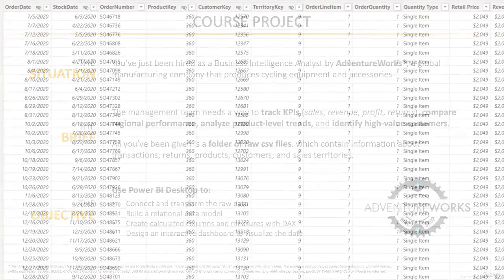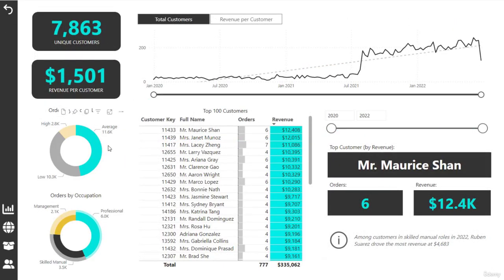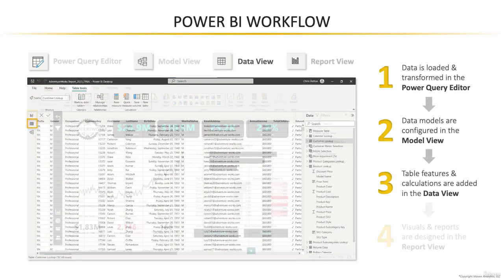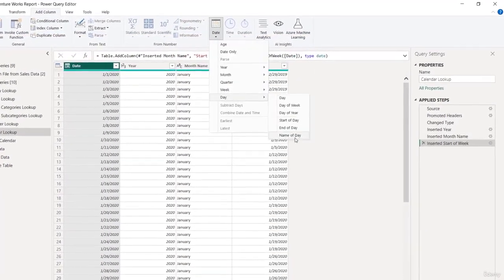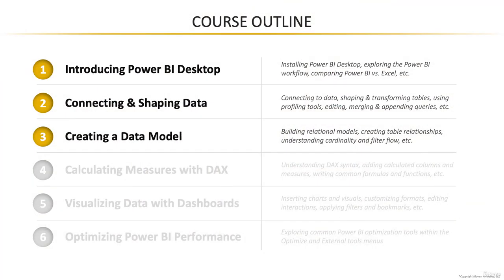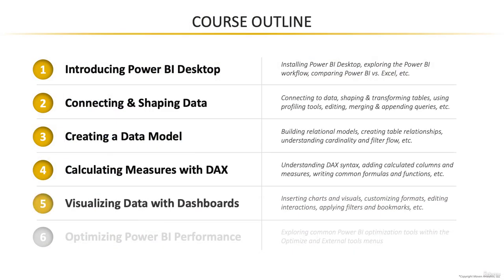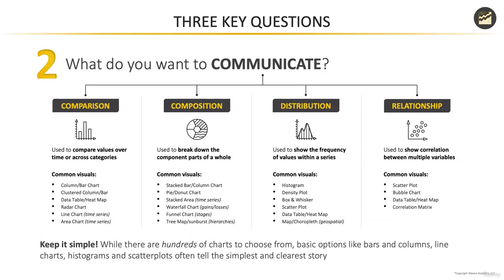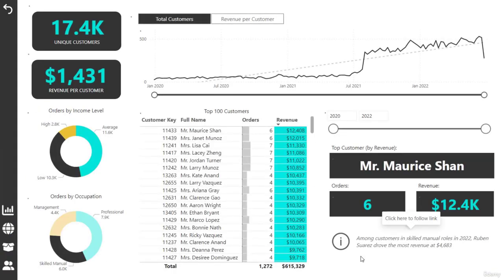Power BI Course for Beginners | Complete Learning Roadmap (2026)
Welcome to Power BI School!

This is the introduction to our Complete Power BI Course for Beginners, where you'll learn Power BI from scratch through practical, step-by-step lessons.

In this course, you'll learn:

* Power BI fundamentals
* Power Query
* Data Modeling
* DAX formulas
* Interactive dashboards
* Data visualization
* Real-world Power BI projects
* Best practices used by data analysts

Whether you're a student, aspiring data analyst, business professional, or Excel user looking to upgrade your skills, this course will help you build a strong foundation in Microsoft Power BI.